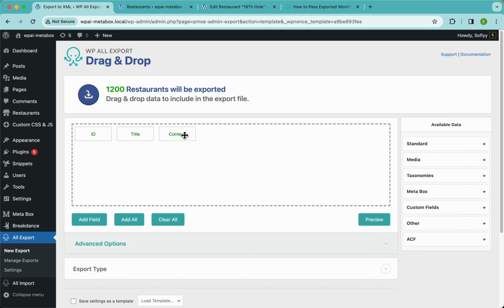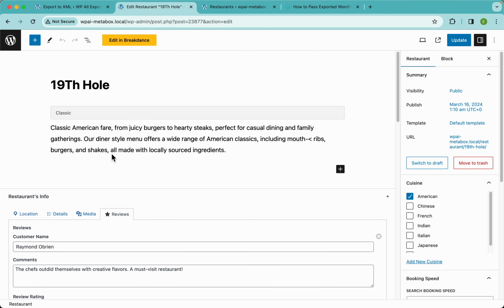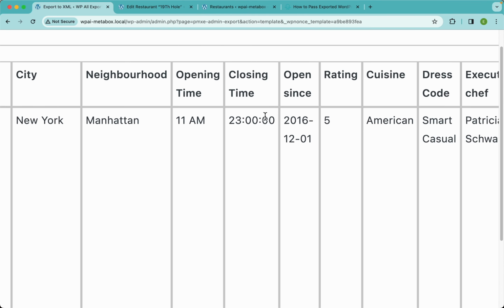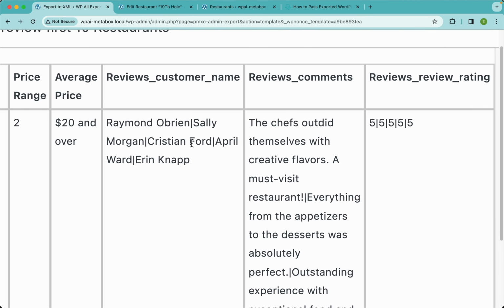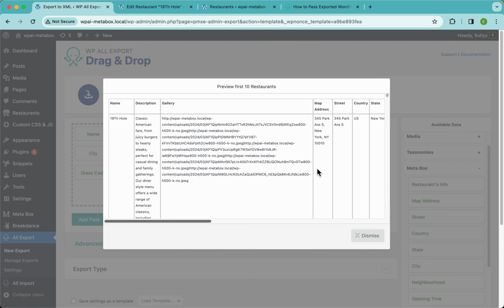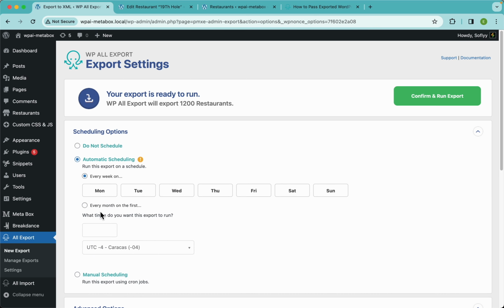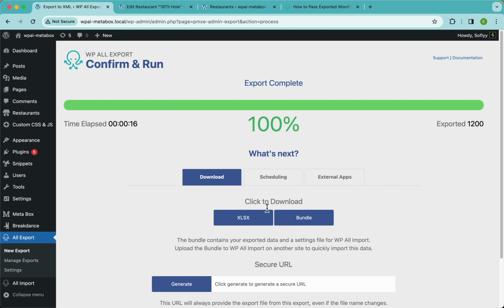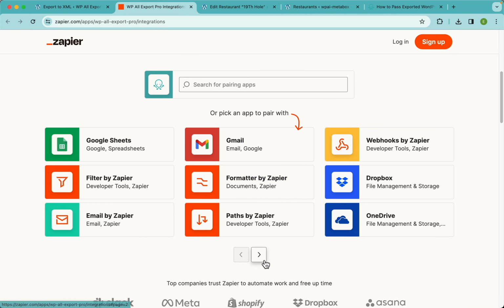Export Meta Box Fields from WordPress to Excel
Here are instructions on exporting Meta Box fields to an Excel file:

1. Make a new export via All Export › New Export.
2. Choose the post type or custom post type with Meta Box fields.
3. Map the export template using drag & drop.
4. Modify the export type to Excel and run the export.
5. Check exported Meta Box custom fields in your Excel file.

=== Chapters ===

00:00 Create a brand new export
00:15 Select what to export
00:28 Customize export file
00:55 Add Meta Box fields
02:20 Edit export field
03:00 Modify date format
04:15 Export cloneable group
06:15 Define export type
06:50 Choose settings
07:00 Use scheduling
08:17 Run export
08:30 Review exported Excel
09:30 Options after export

If you don't want your data in a Excel file format, you can also export it to an XML or CSV file, just change the Export Type in the export template.

How to Bulk Edit Meta Box Custom Fields Using Excel?

1. Create a new export with your desired Meta Box custom fields.
2. Download the exported data and modify it in Excel.
3. Once modified, use Import with WP All Import to import it back.

=== Related Tutorials ===